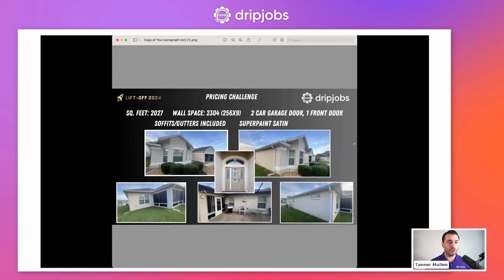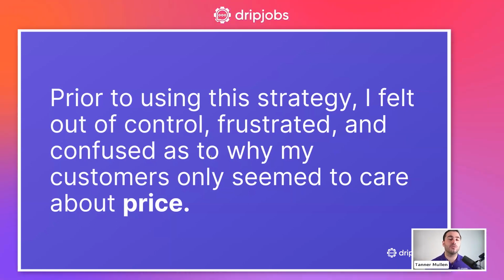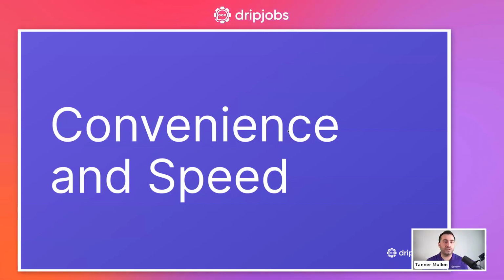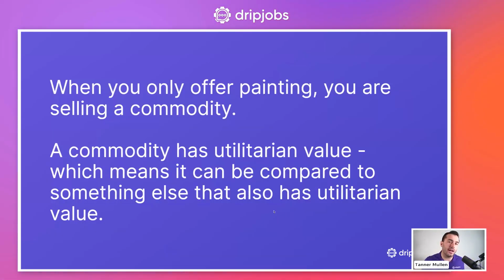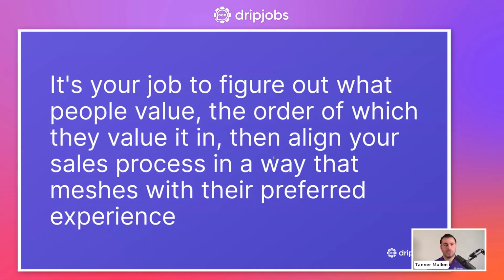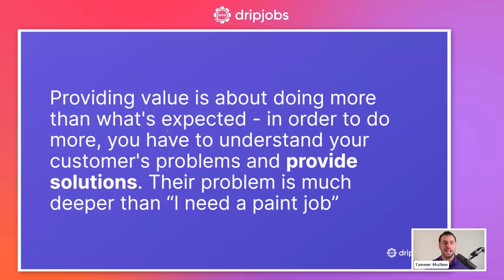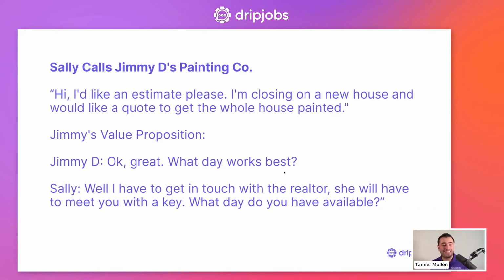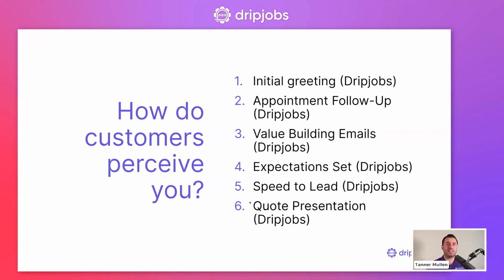Lift-Off 2024: The Psychology of Sales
This is my Ultimate Resource - it has everything you need to grow and scale your business. There’s referrals for marketing agencies, insurance, accounting, apps and tools, and even free courses. Check it out:
This is a replay of Lift-Off 2024, the largest online event for Painting, Coating, and Cabinet Refinishing contractors!

Free 1-1 Business Coaching Session Signup Join Secrets Skool